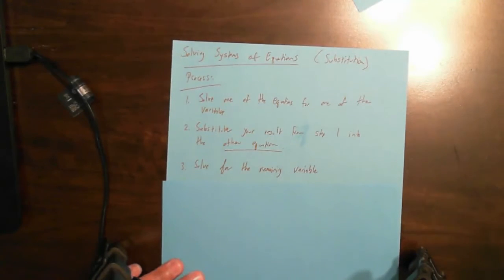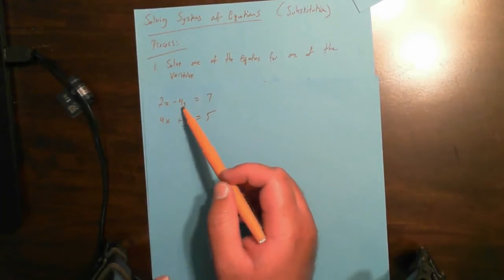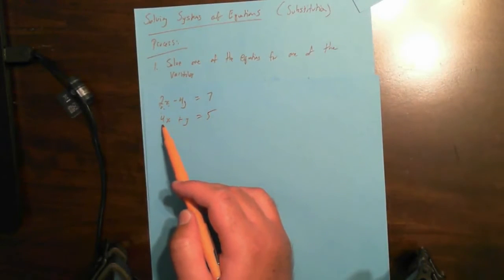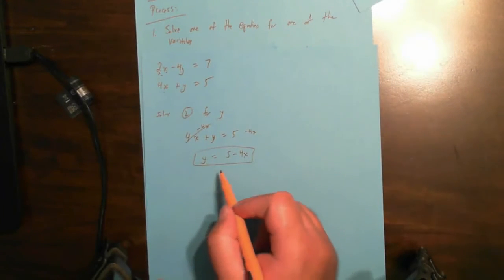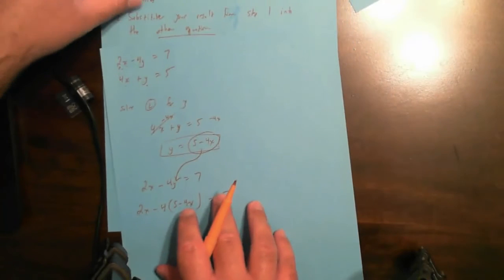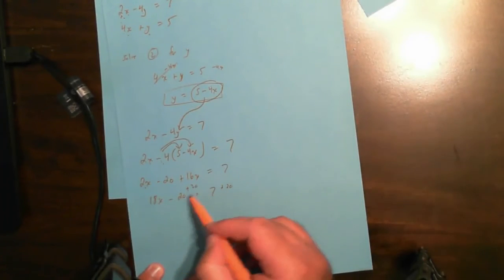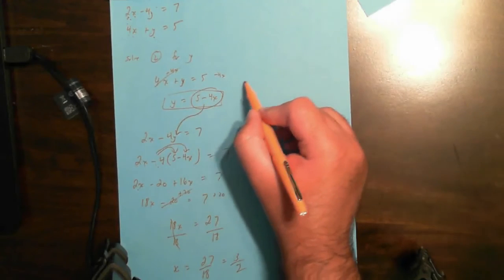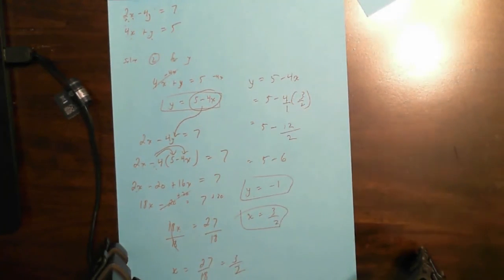MA1101C: 7.4: Solving Systems of Equations using Substitution Ex1